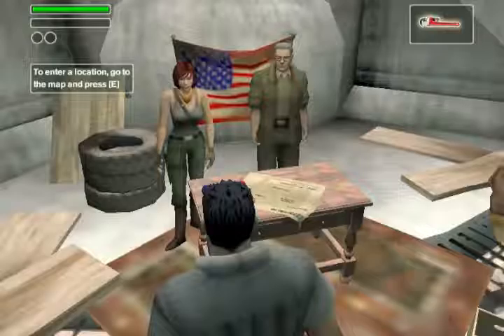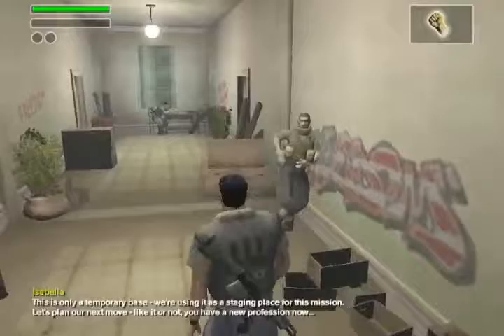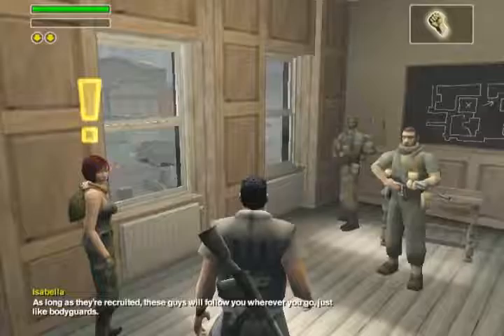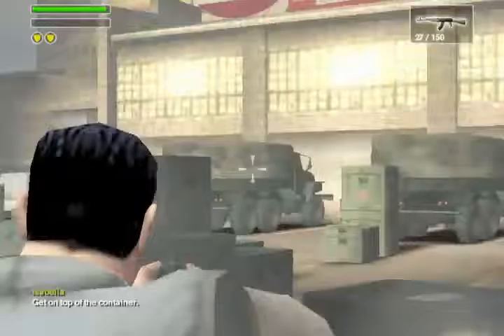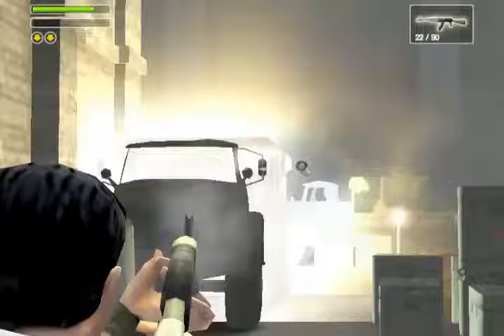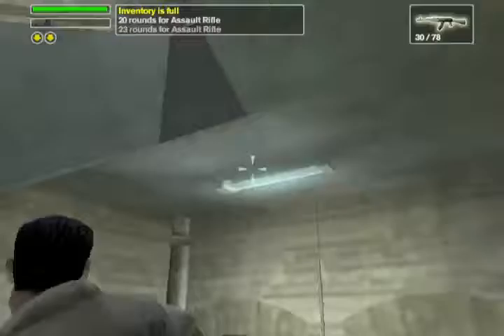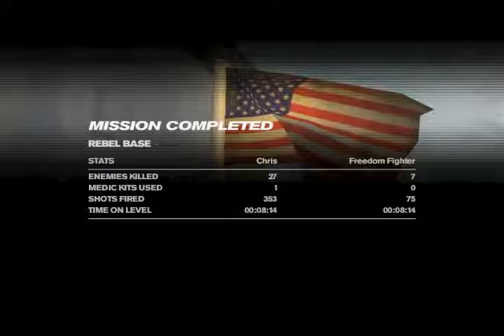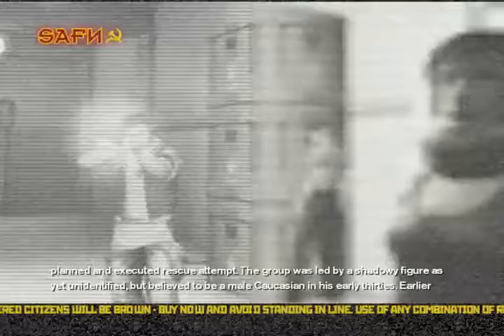Freedom Fighters Walkthrough Part 2 Saving Our Friend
Hi Guys this is 2nd part of the game Freedom Fighters I am doing Walkthrough of it with English Commentary

I will do a complete walkthrough on this game. I'll try to upload daily videos

My Friends